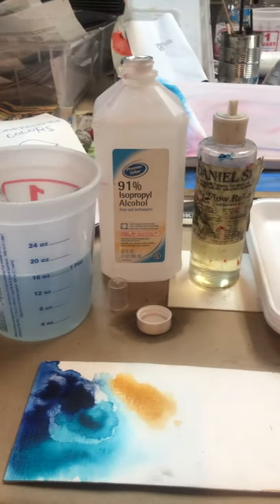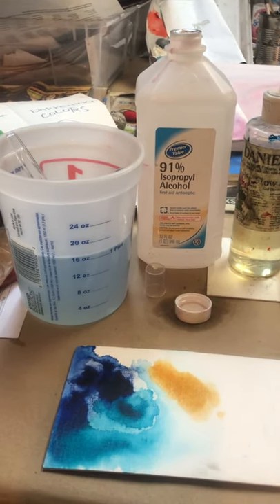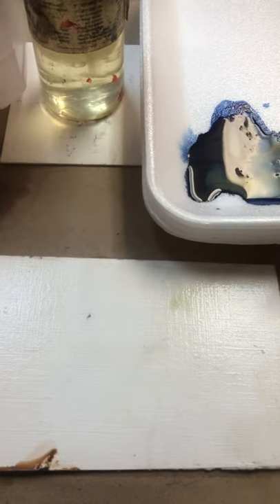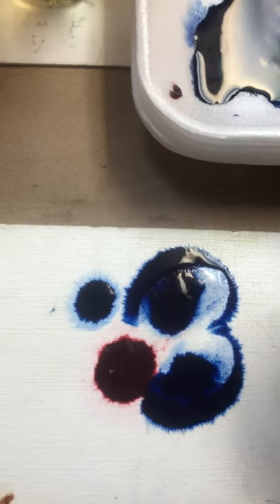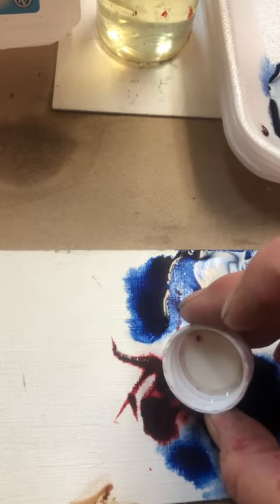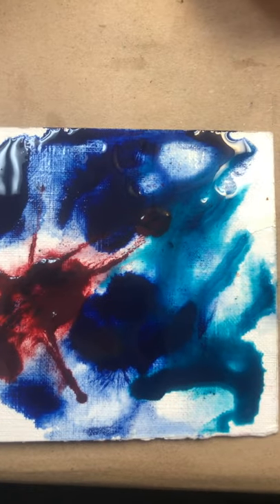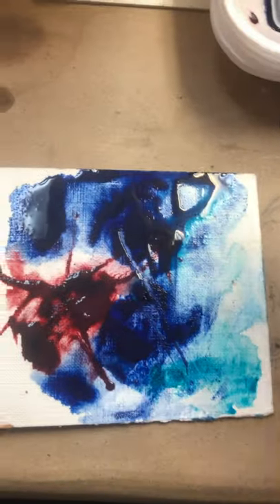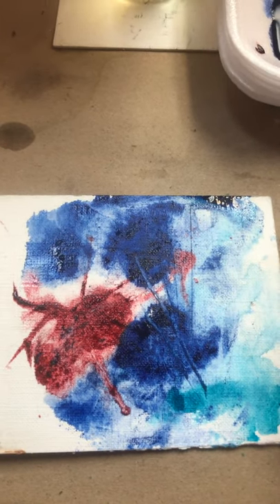Wetting Agent Video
An informal demonstration about using wetting agent, formerly known as Flow Release, with Acrylics